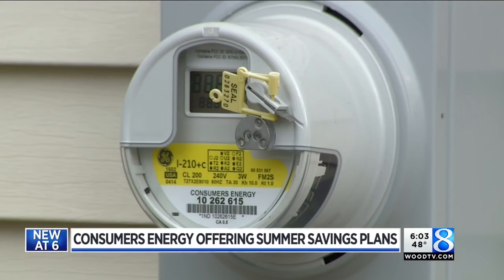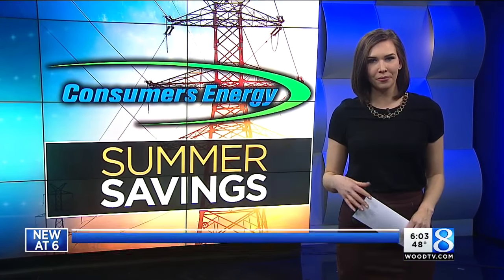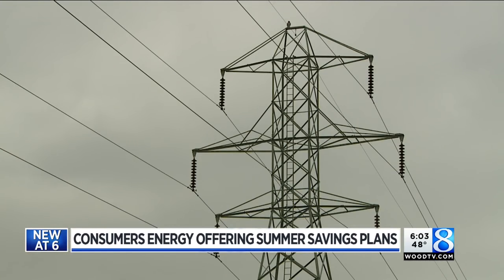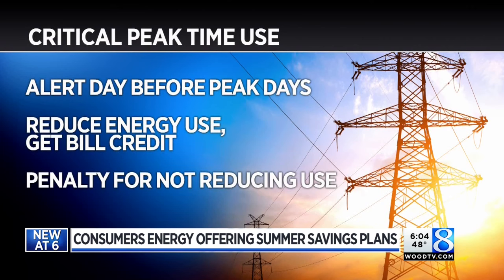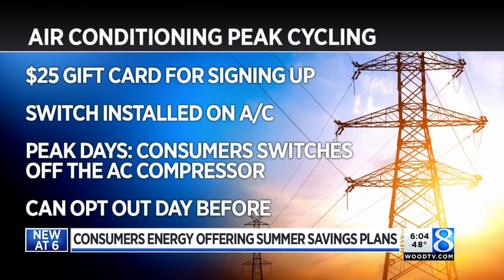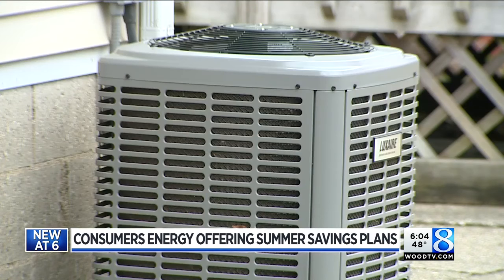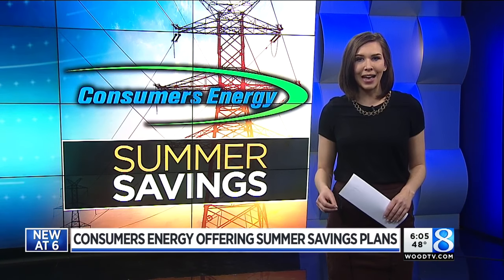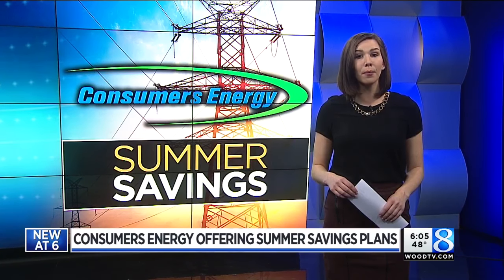New Consumers Energy plans could save you big bucks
Customers with smart meters now have new options to save money, but understanding them can be difficult. (Feb. 23, 2017)